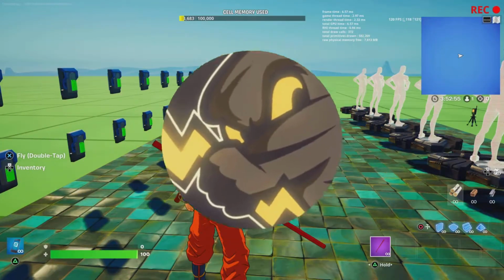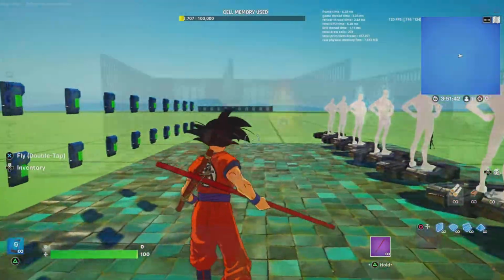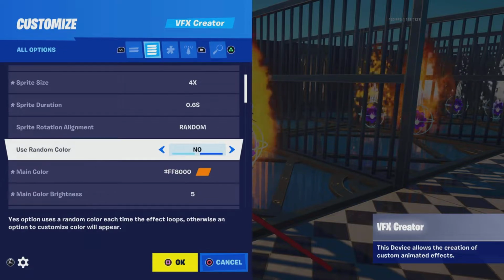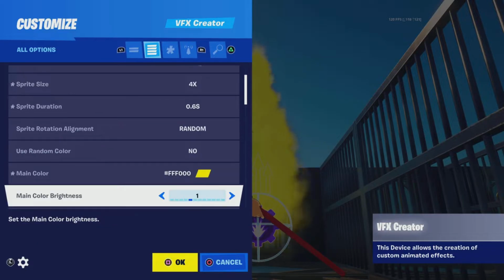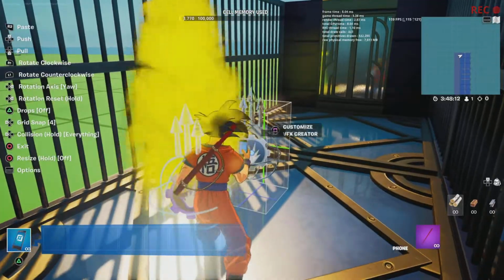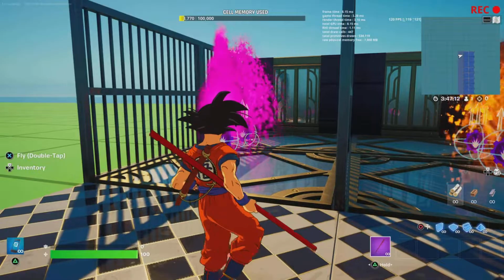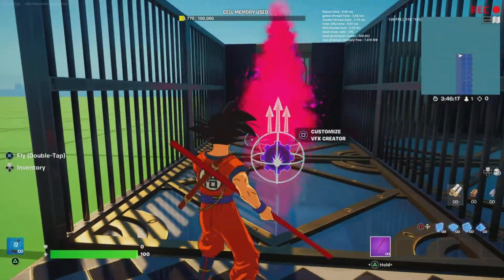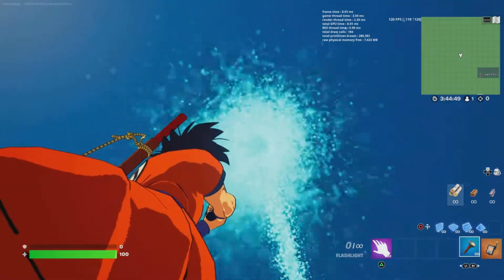How To Make Auras In Fortnite From Dragon Ball!